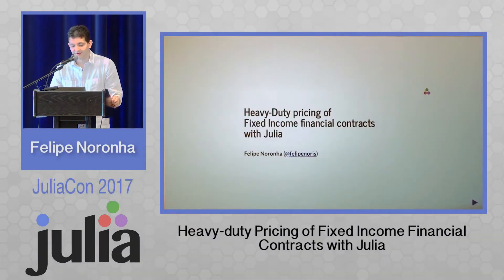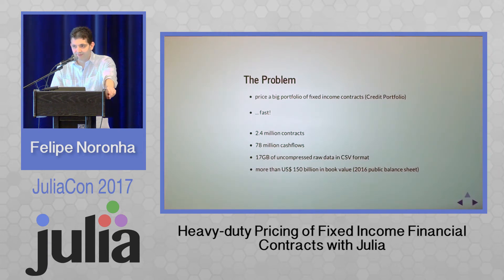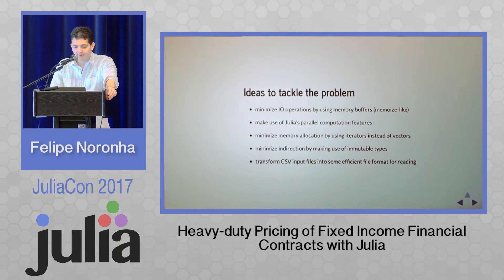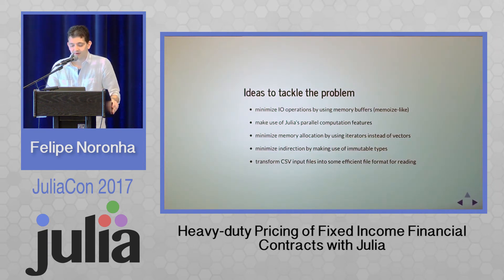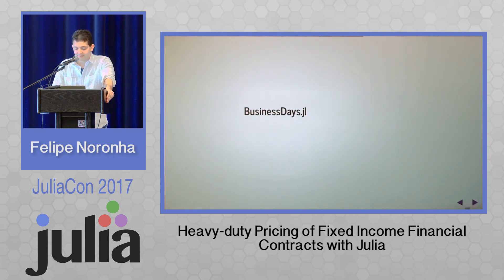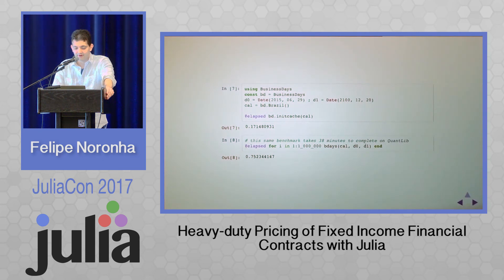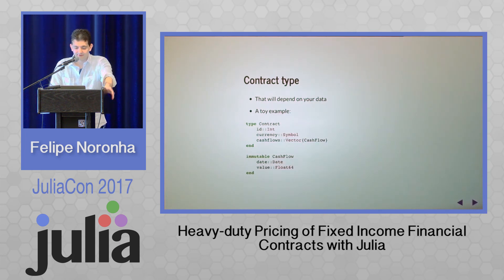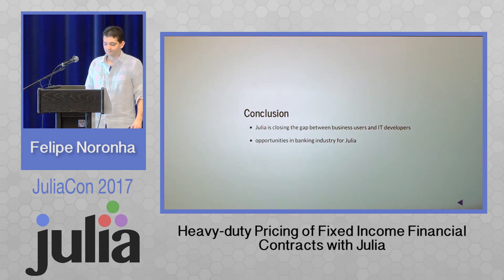Heavy-duty Pricing of Fixed Income Financial Contracts with Julia | Felipe Noronha | JuliaCon 2017